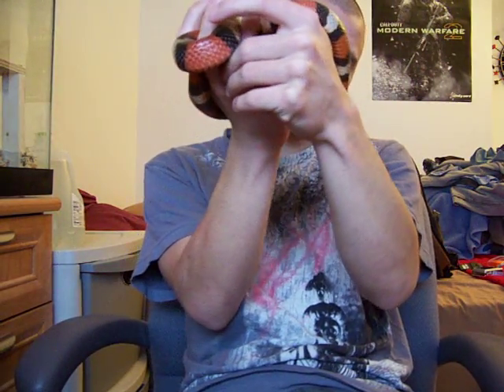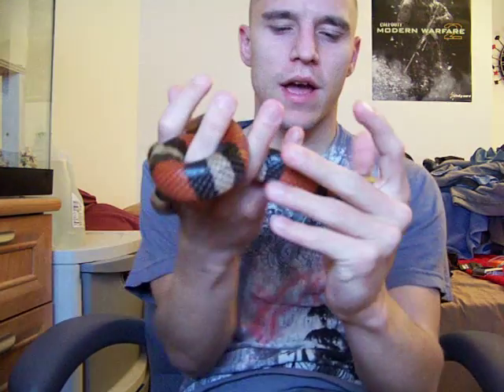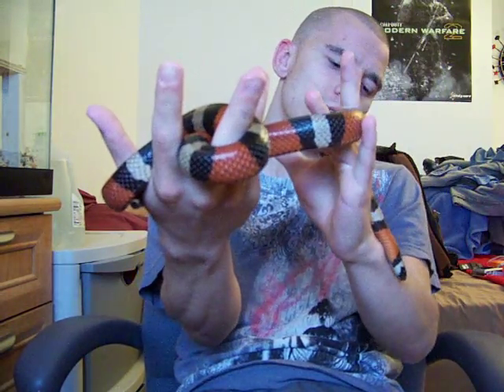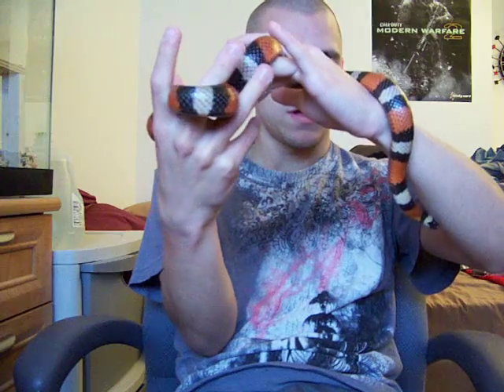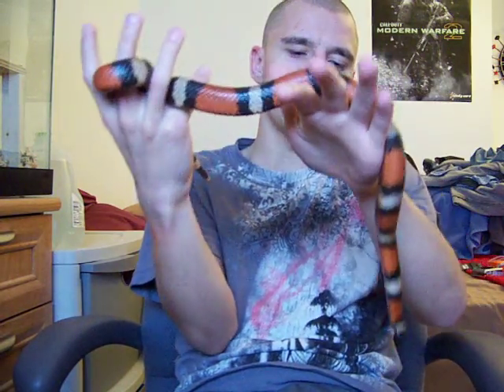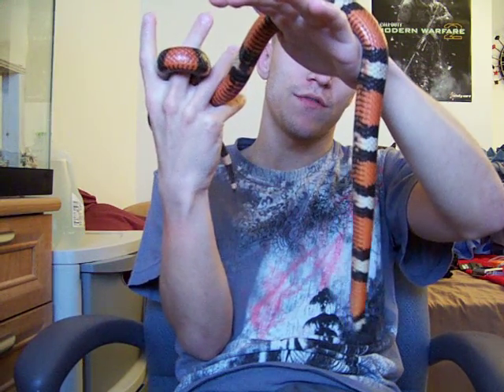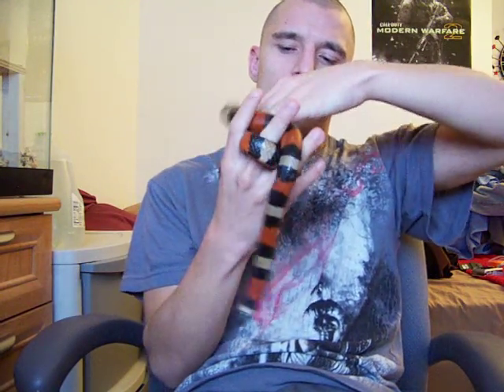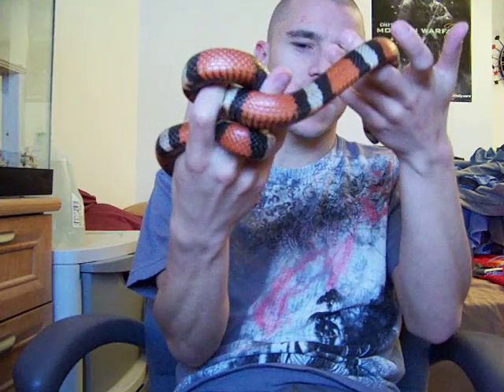My Mexican Milk Snake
Sorry for how i sound I don't normally talk on camera